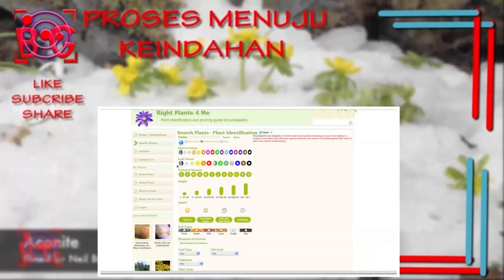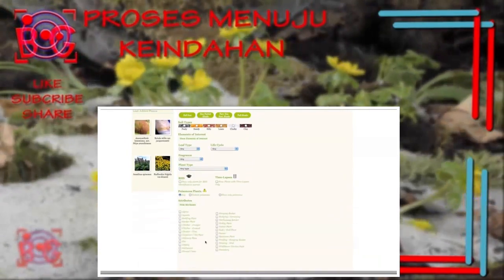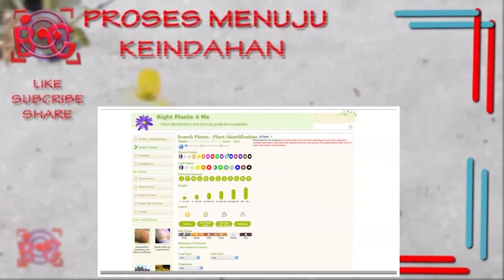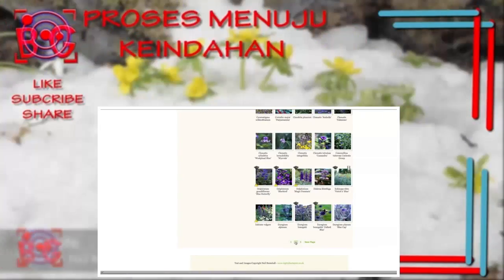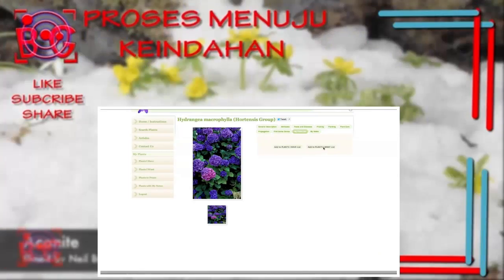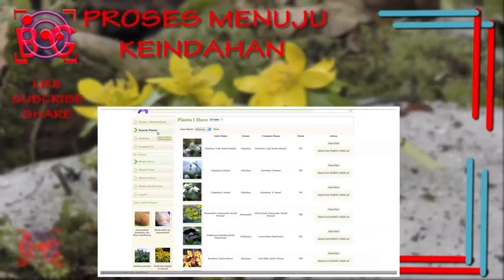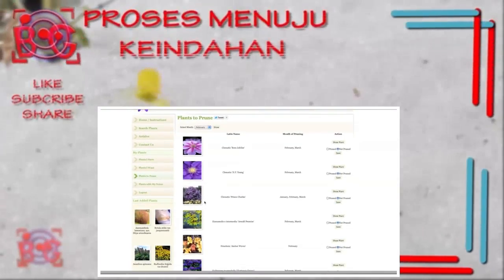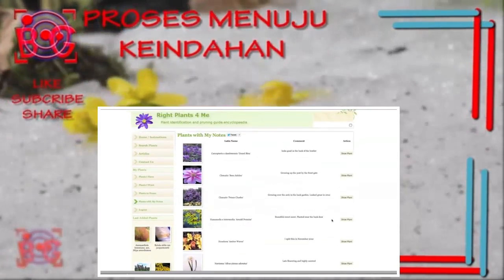Proses Keindahan How to use rightplants4me | Fisiologi Tumbuhan 2017